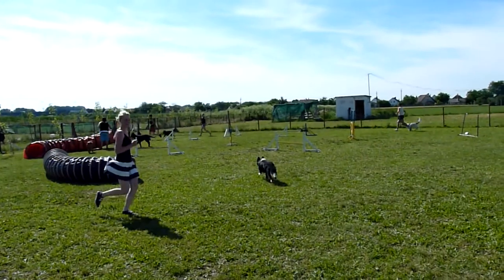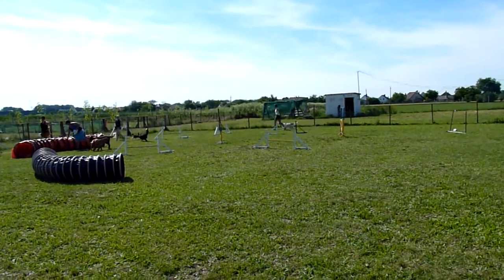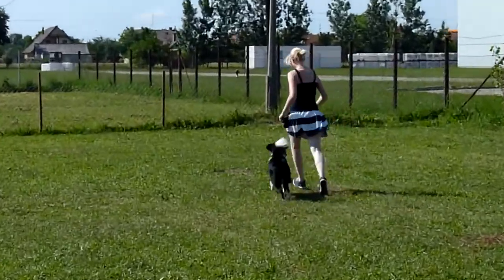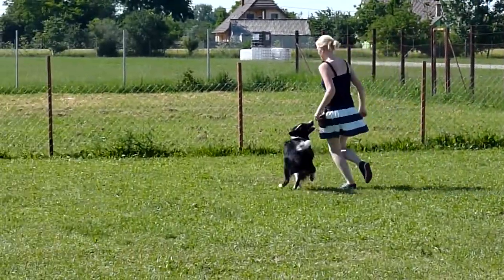Chloe's first agility class